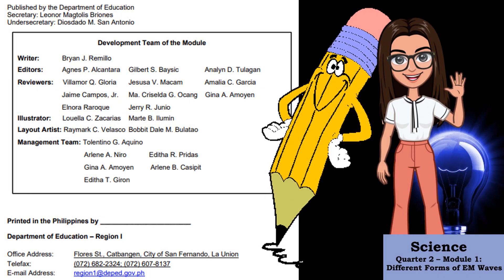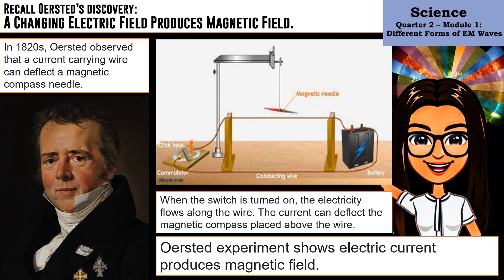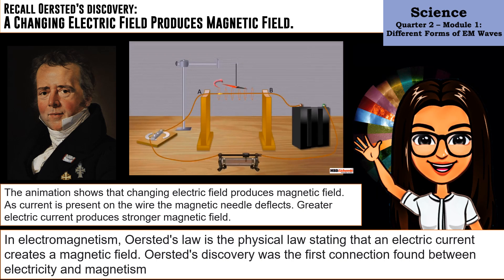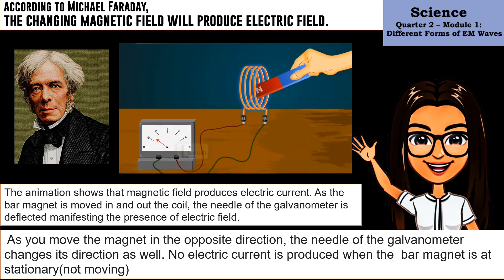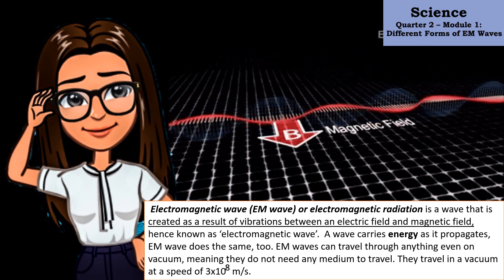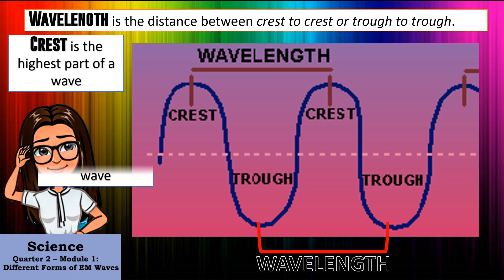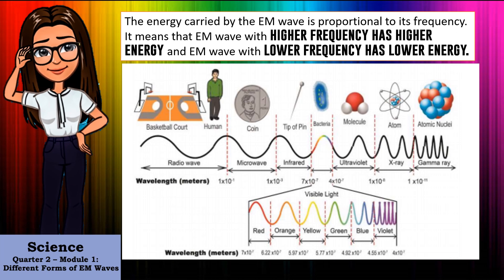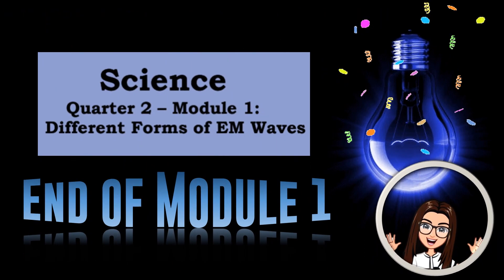MELCs Based Video on 2nd Quarter Module 1: Different Forms of Electromagnetic (EM) Wave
This video is based on the module provided by the Department of Education in Science 10.  The video tackles about the different forms of electromagnetic waves.

The video briefly discussed the two experiments conducted by Oersted and Faraday.
As the electromagnetic spectrum is described, the relationship of wavelength, frequencies and energy is also discussed.